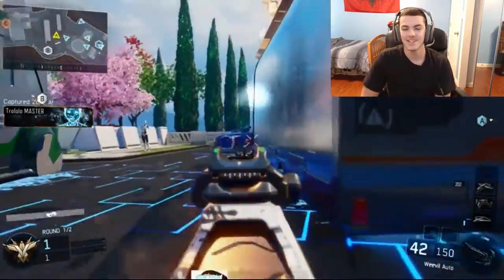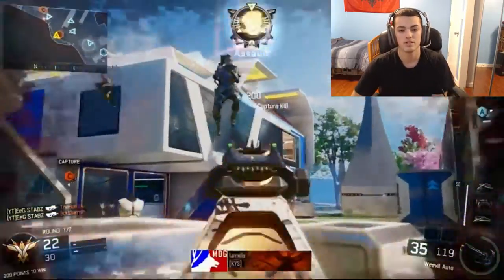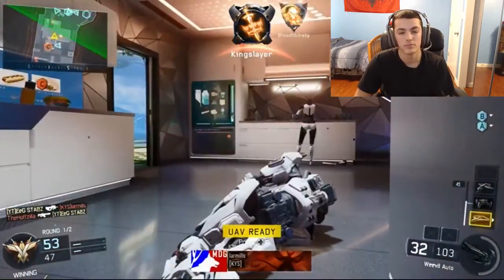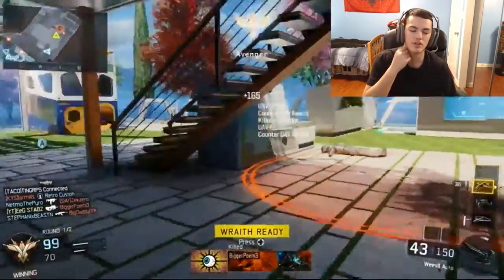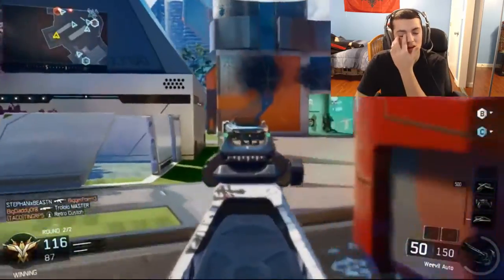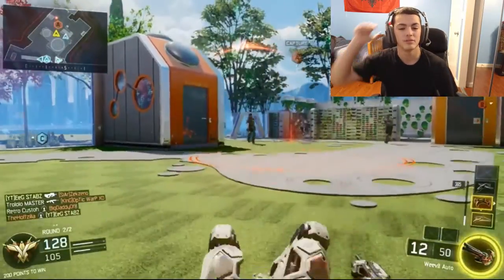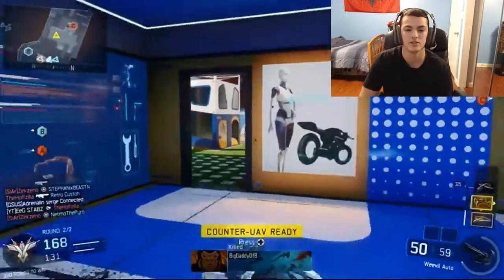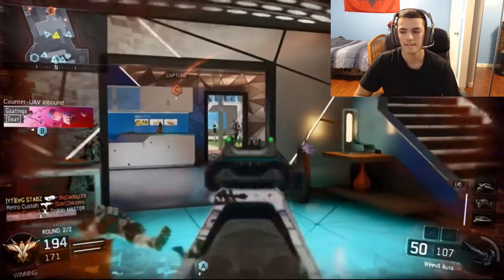Weevil 103 Kills (No Attachments)